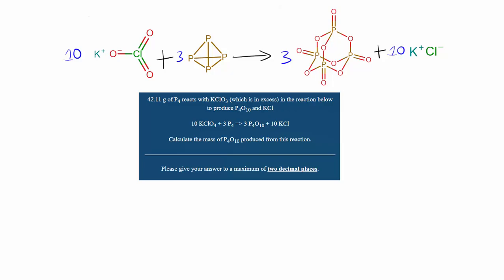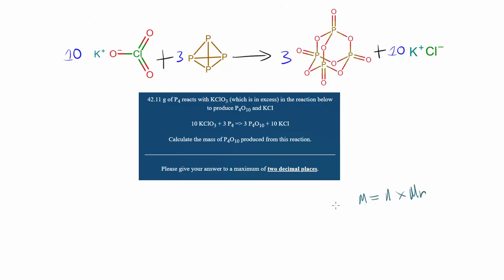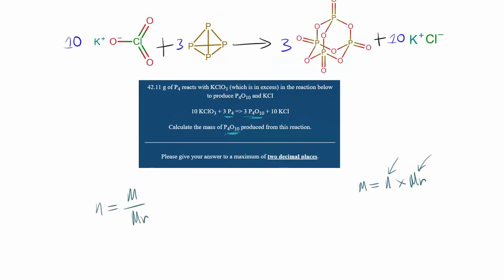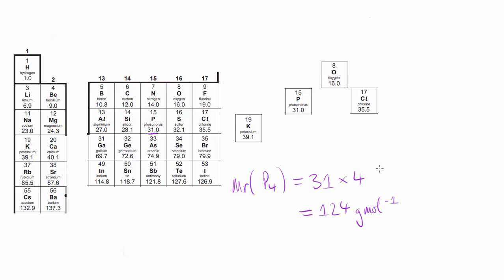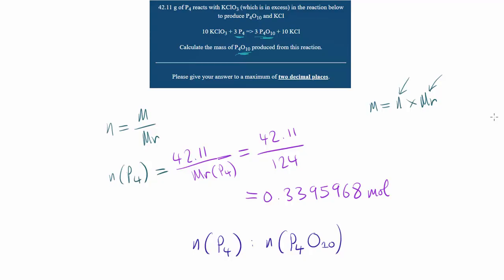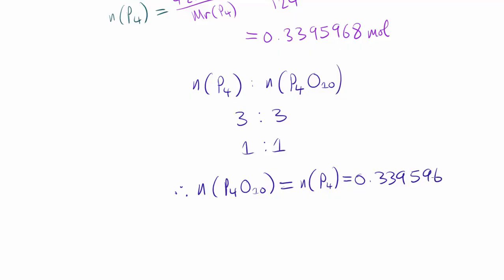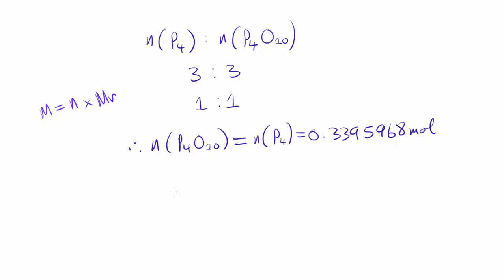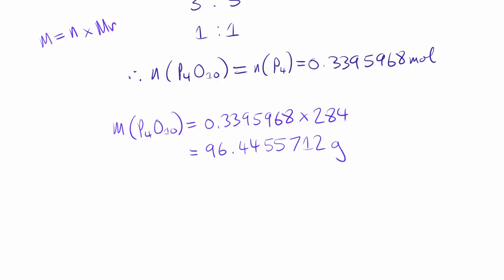Calculating Masses - Equation 16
The equation we are presented with as part of this walkthrough is: 10 KClO₃ + 3 P₄ → 3 P₄O₁₀ + 10 KCl.